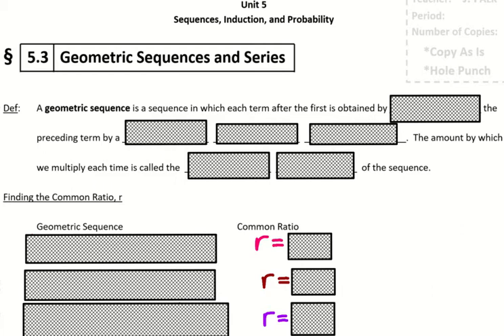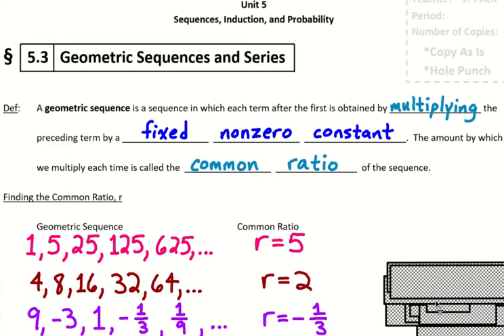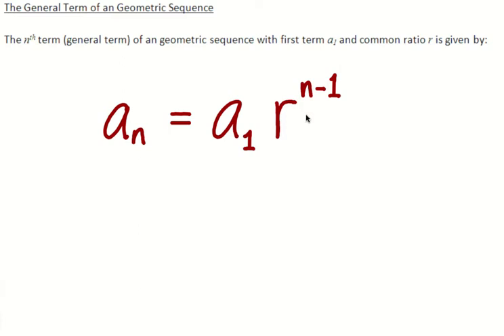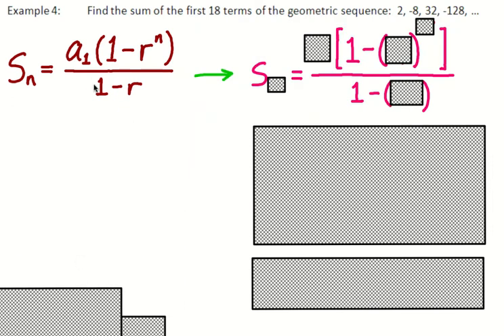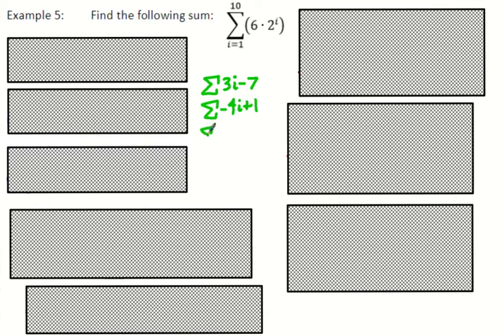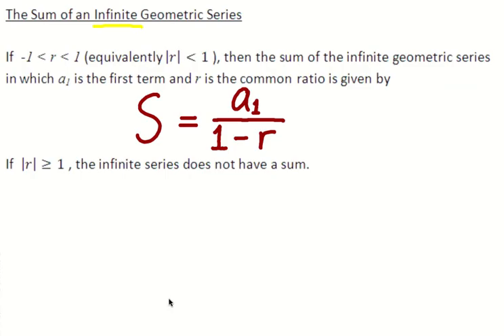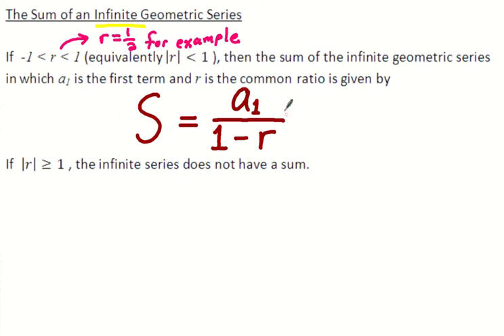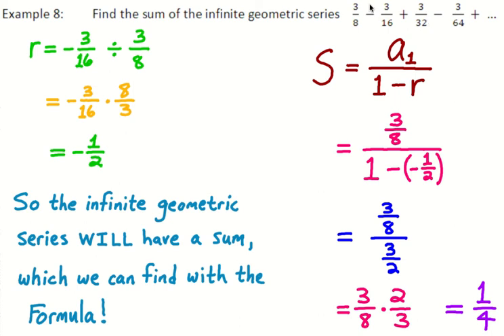Precalculus - 5.3 Geometric Sequences and Series